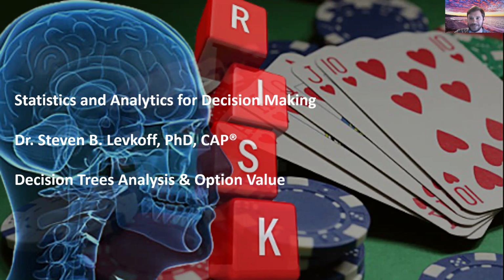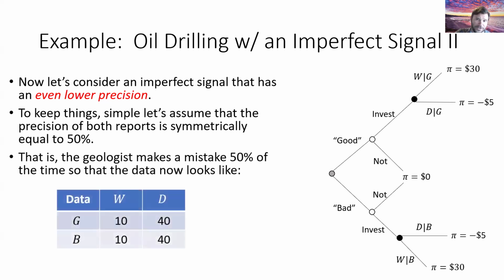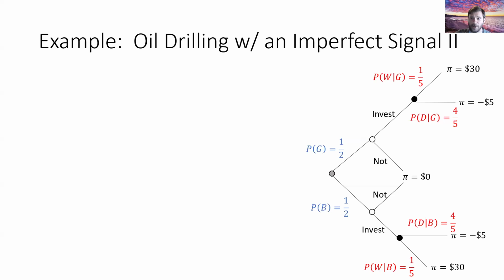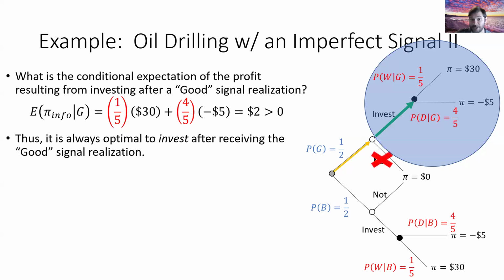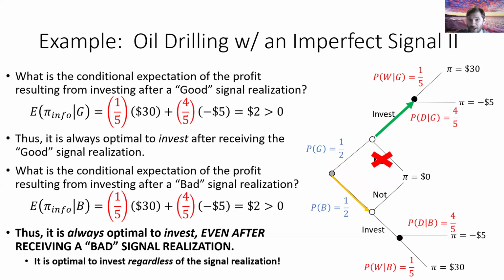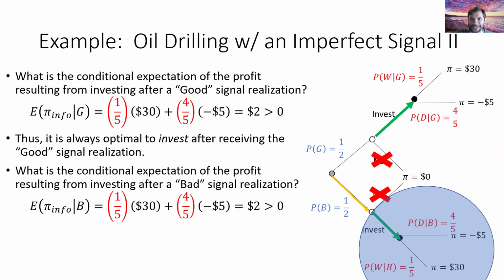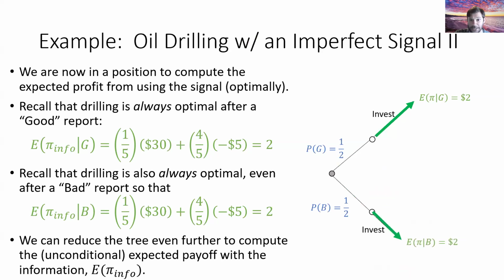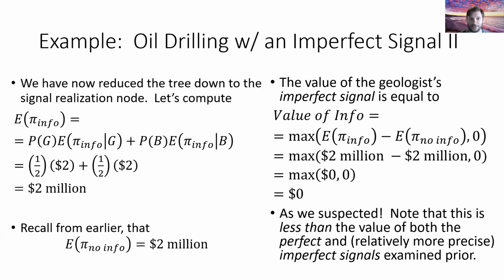Value of Information V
Dr L works through the oil drilling example for the case of a signal quality that has zero value.